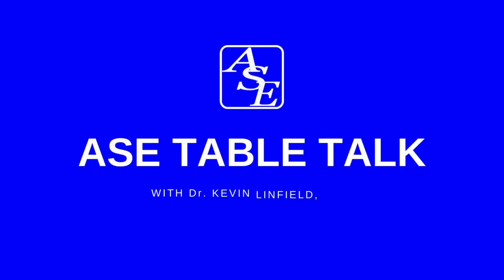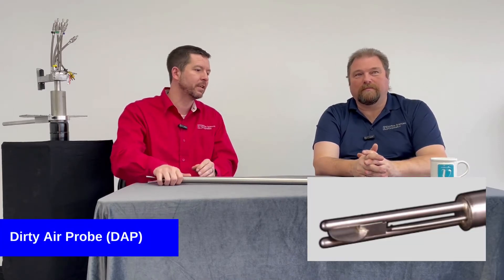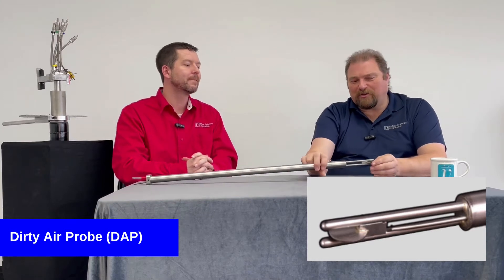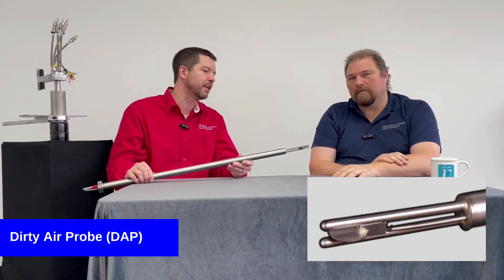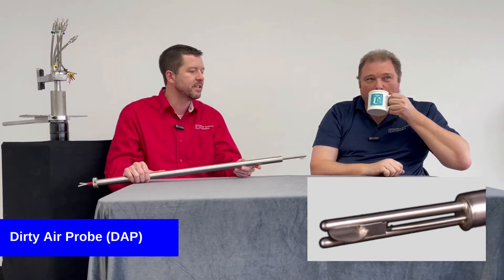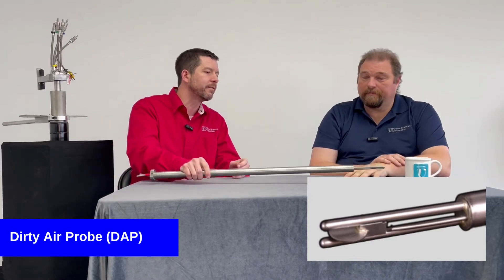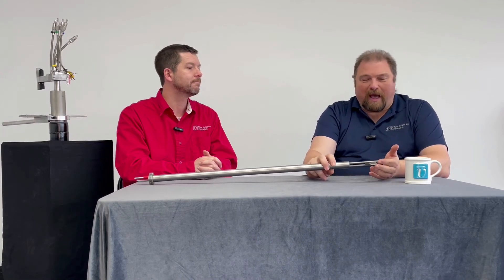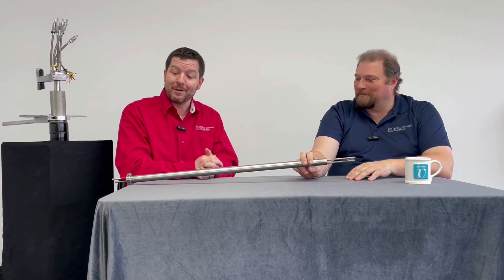Dirty Air Probes | ASE Table Talk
In this episode of ASE Table Talk, Dr. Kevin Linfield, P.E. and QSTI Certified Field Test Leader Matt Gentry discuss the dirty air pitot probe (commonly known as the dirty air probe or DAP). They start by discussing how the DAP works, move into the specific applications where you would choose to use this probe, and finally wrap up by sharing specific details on how probes are calibrated.

The dirty air probe is utilized to measure air velocity, pressure, and temperature within a flow stream that is heavily laden with particulate. Compared to other pressure-type velocity probes, the design of the DAP reduces the potential for pluggage of the pressure lines, a situation that will yield erroneous results. The DAP is generally used to measure the air or gas flow rate in pneumatic conveying systems. These may include piping or duct systems that transport cement, pulverized fuel (PF) (i.e. coal), lime, or food products.

Even with a system as seemingly simple as a velocity probe, ASE offers refinements and technical improvements based on our field use since 1993. Over 20 years of coal pipe testing makes our DAP  top grade:

• Built in level and handle for accurate probe alignment and positioning
• Rugged tubing with protective nylon sleeve instead of simple and non-durable tygon tubing, to connect probe and handheld manometer
• Spreadsheet template for quick data reduction
• Optional Mobile Seal Air Fitting with integrated traverse rod to speed testing and maximize operator safety
• Optional advanced meter for wireless Bluetooth data transfer of pressure and temperature
• Optional Fast-Lock dustless connector system for sealed air and automatically aligned connection.

Airflow Sciences Equipment manufactures high quality testing equipment in our lab in Livonia, Michigan. Probes and other equipment can be customized to fit your specifications. We also provide calibration services in our EPA certified wind tunnel.